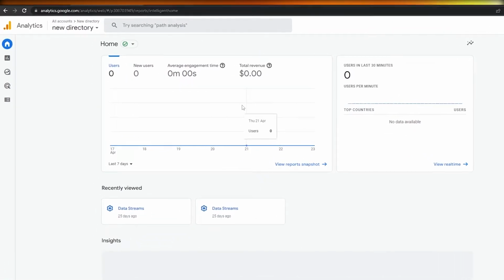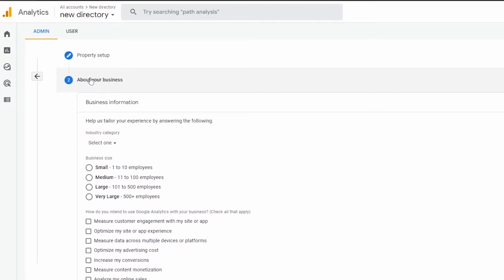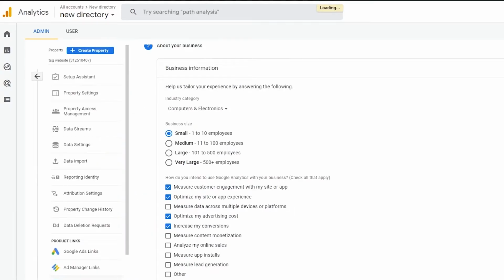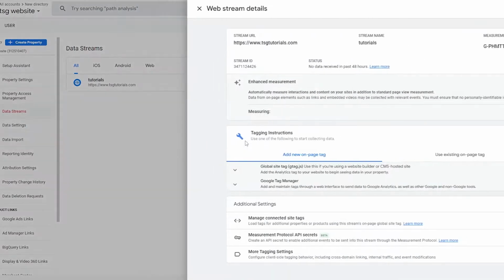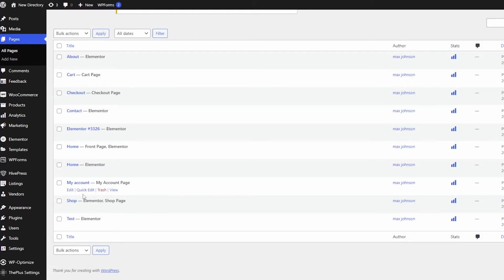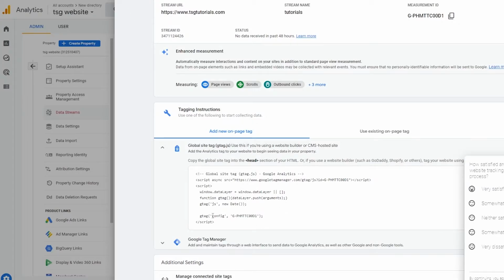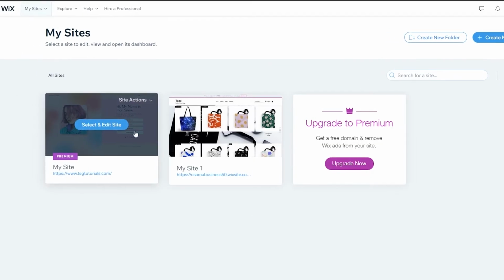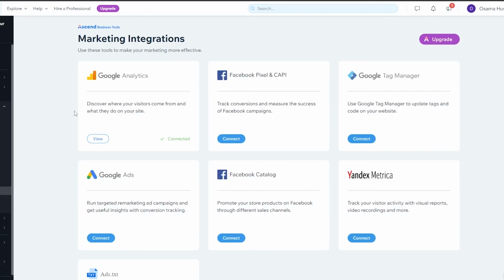How To Install Google Analytics On Wordpress | Easy Beginner Tutorial (2026)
In this video I show you How To Install Google Analytics On Wordpress. This is super easy and you can do it in just a few minutes by following this helpful tutorial.